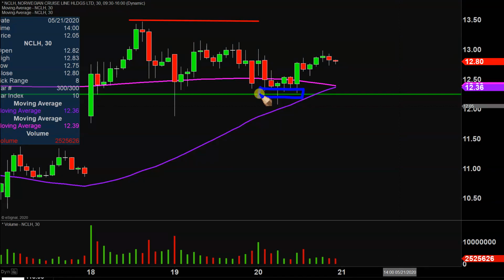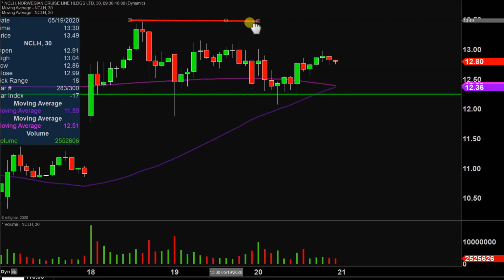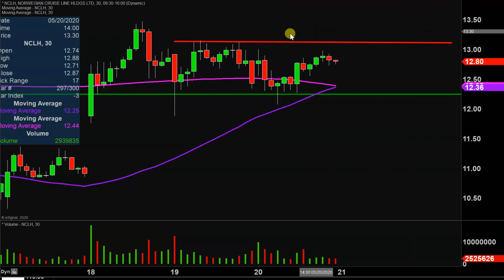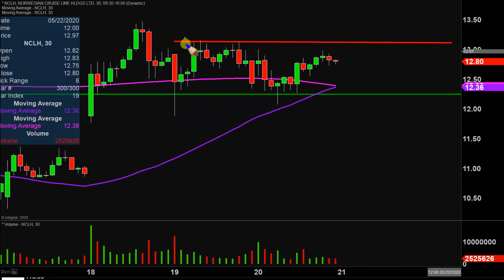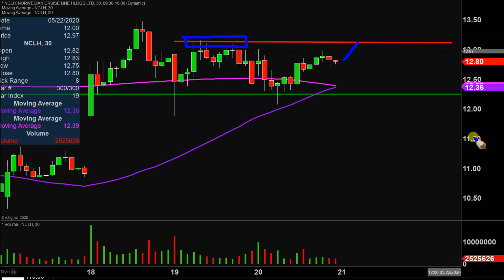Norwegian Cruise Line Holdings Ltd. - NCLH Stock Chart Technical Analysis for 05-20-2020